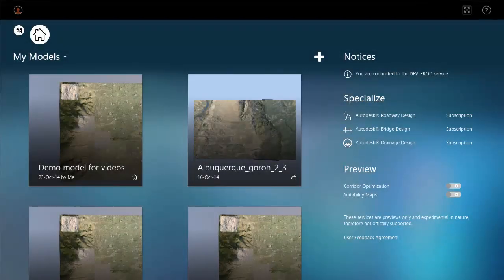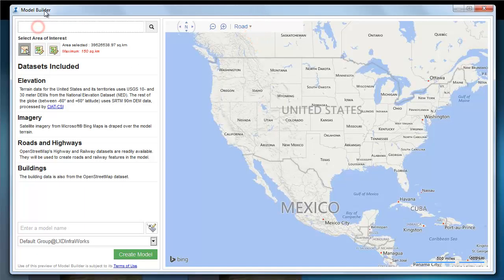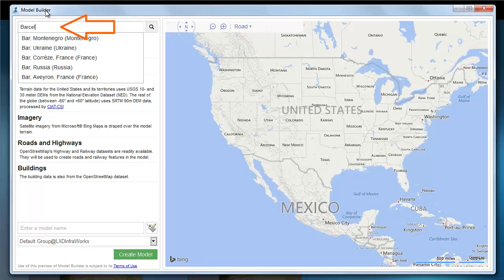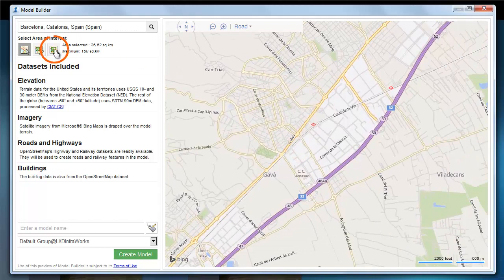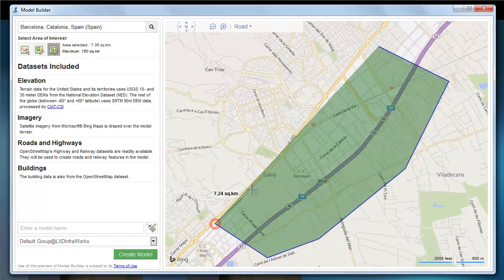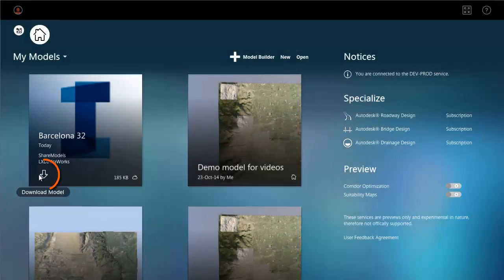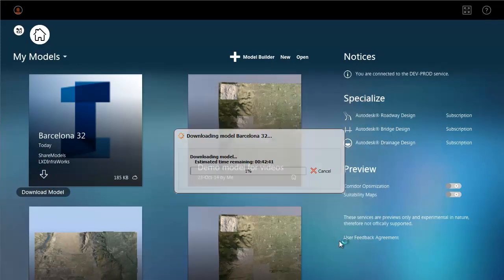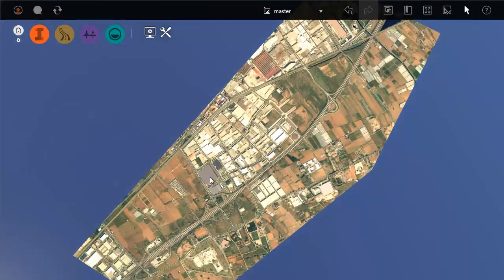Model Builder Official Release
This video gives you a reminder of how to use the Model Builder, which was a preview in previous releases. It is now a fully-supported feature.